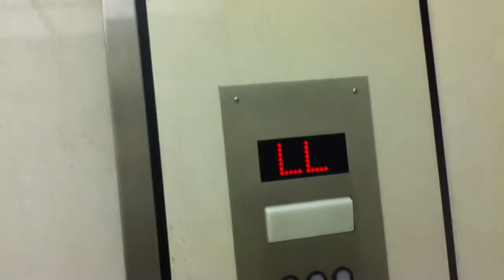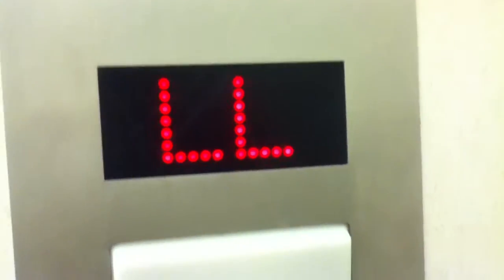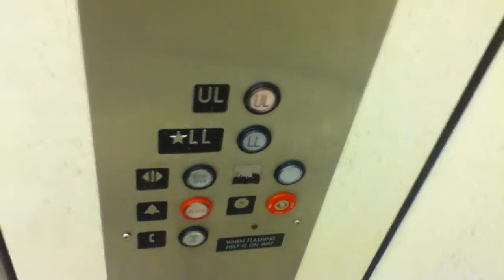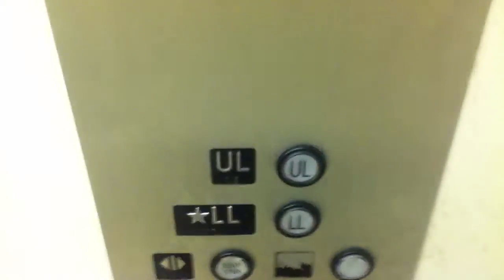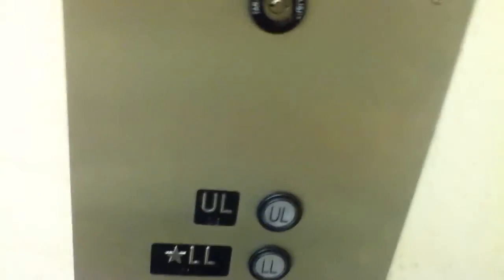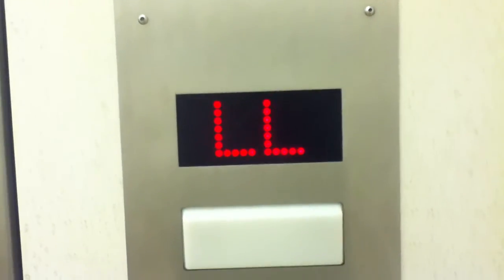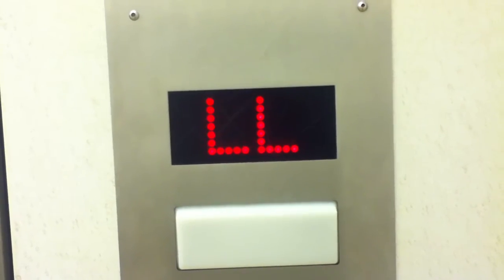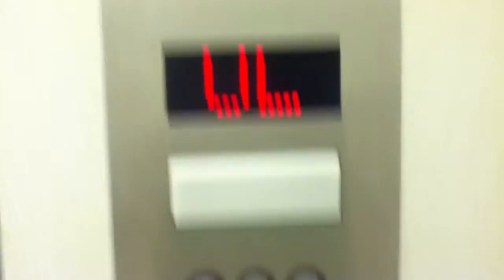Dover Hydraulic Elevator at JCPenney, Montgomery Mall - North Wales, PA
Very similar to Granite Run, as it was built 3 years after. That brings me to the second thing: I was mistaken by saying they were the same year.

Tech Specs:
Capacity-5000 lbs
Number of Cars in Bank-1
Fixtures-Buttons-Innovation Universal
Fixtures-Floor Indicator-Interior Generic Acme
Fixtures-Lanterns-Innovation "Usual" in an unusual place
Travel Distance-2 floors/2 landings/20 ft
Travel Speed-100 fpm
Door Type-WIDE Center Opening
Door Safety-Sensor
Interlock-Dover
Installed-1977